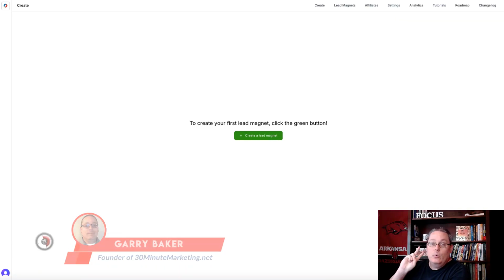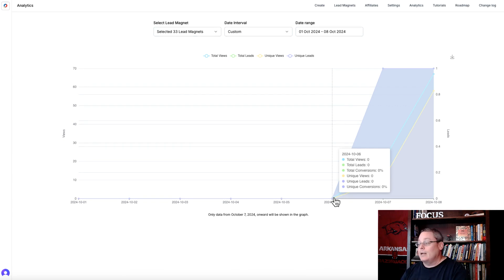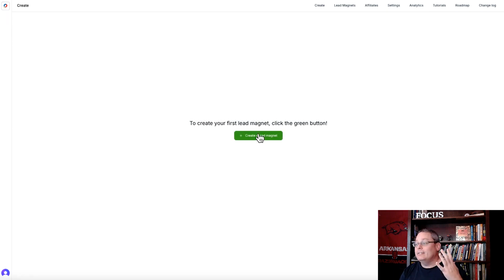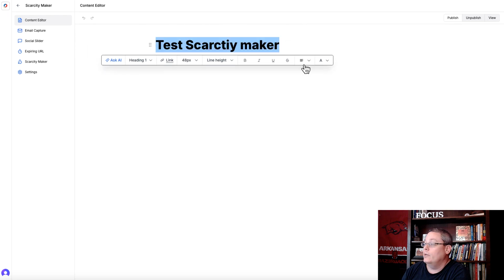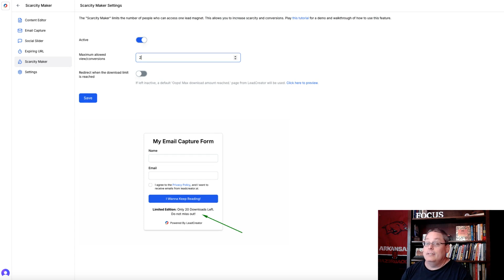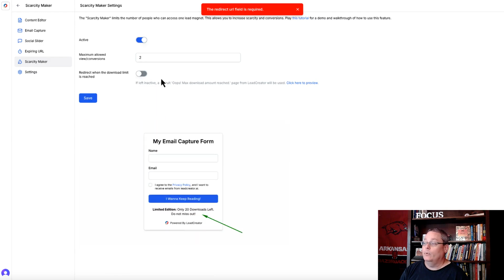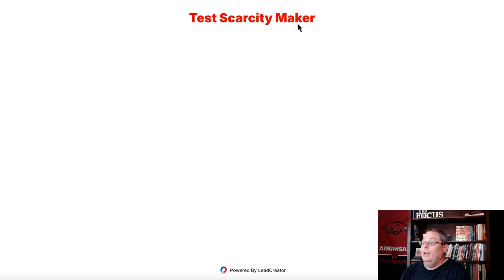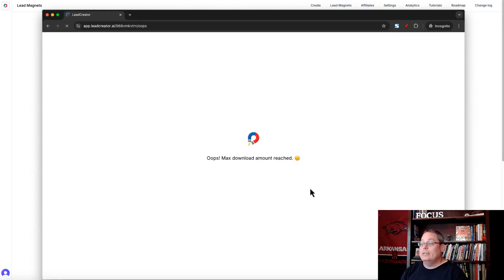Scarcity Maker (LeadCreator Update)